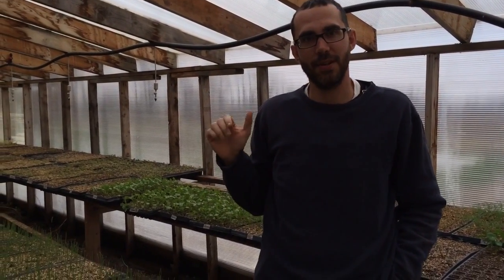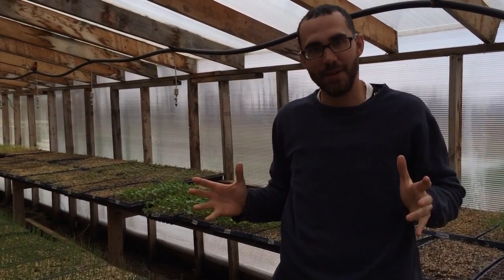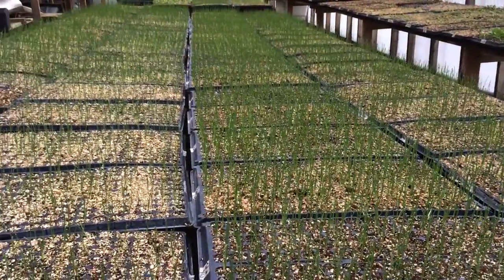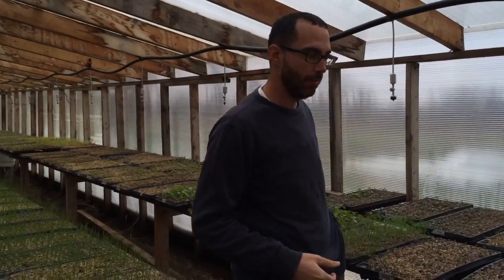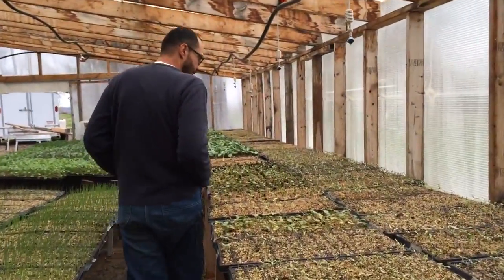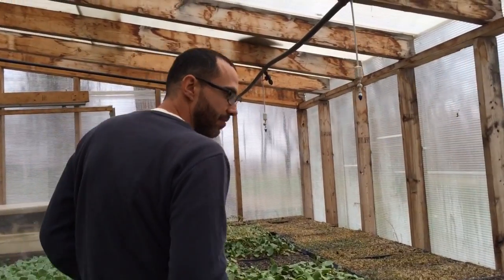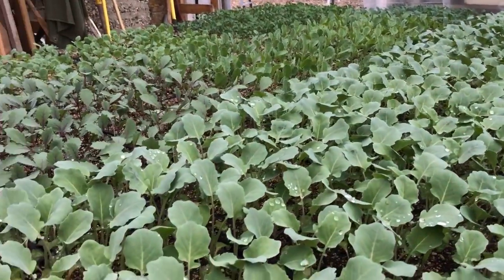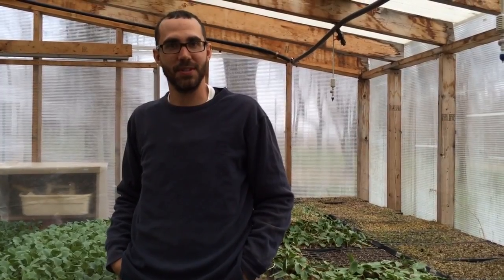Anderson Organics Greenhouse 2014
Check out some new varieties in the greenhouse that we will be featuring this season.